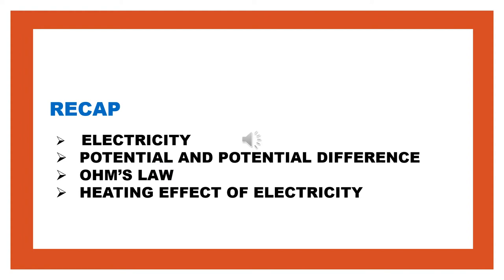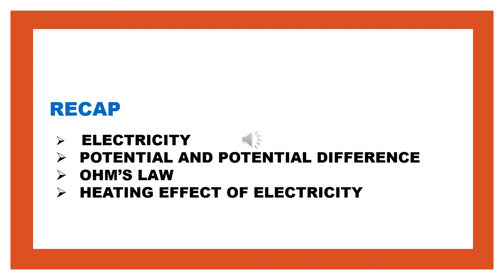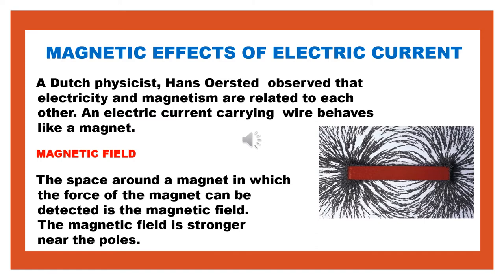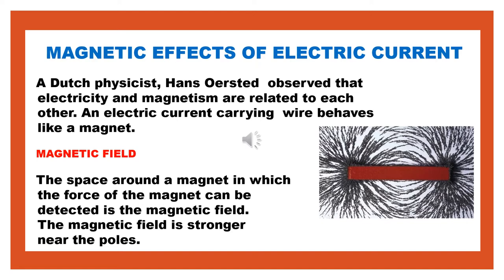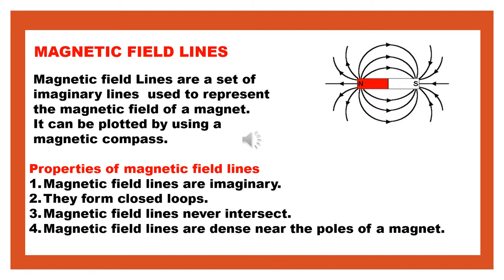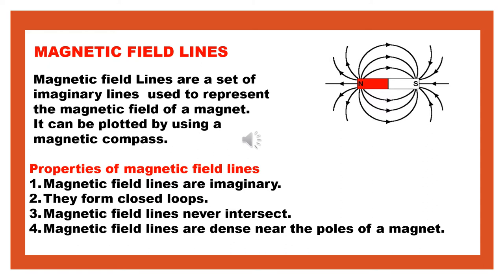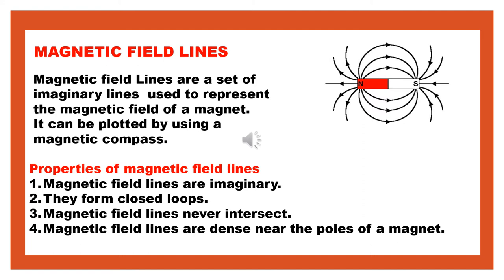X science|| magnetic effect of electricity || session 1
on